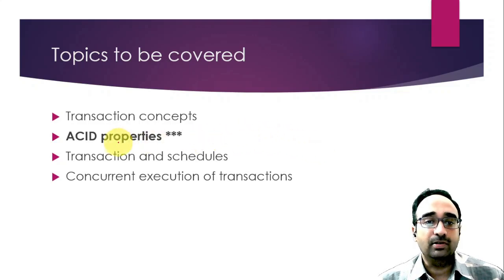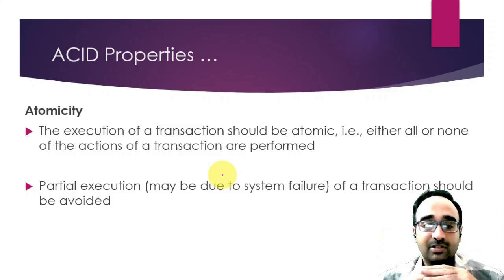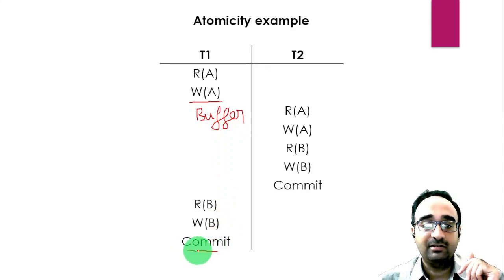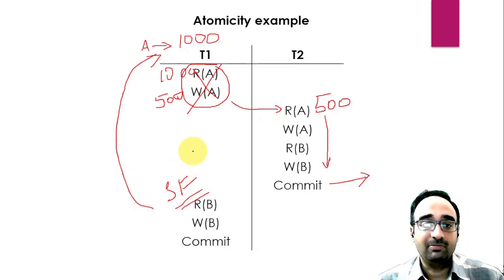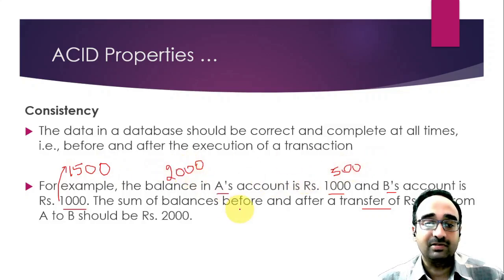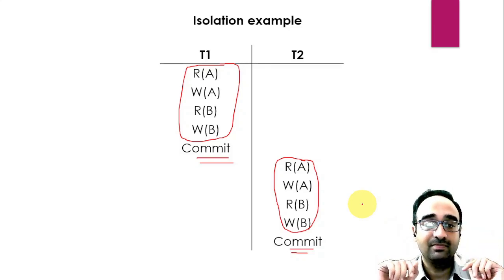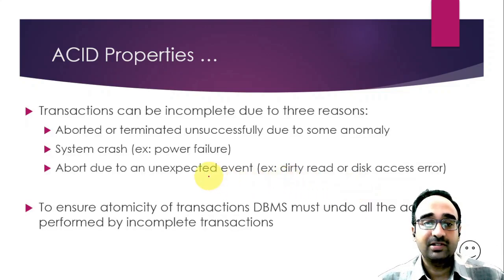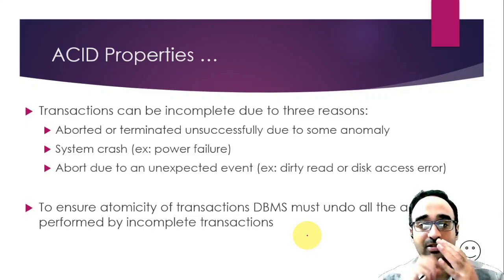ACID properties with examples in DBMS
In this video you will learn what are ACID properties of a transaction in DBMS along with an example for each of the four properties of a transaction.

*Social Links*